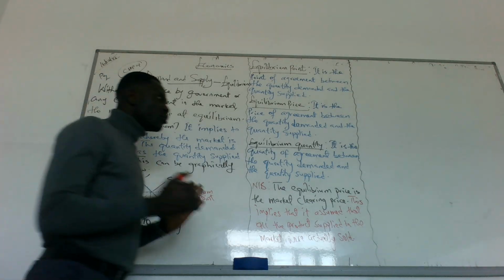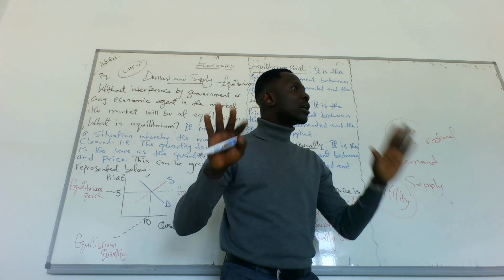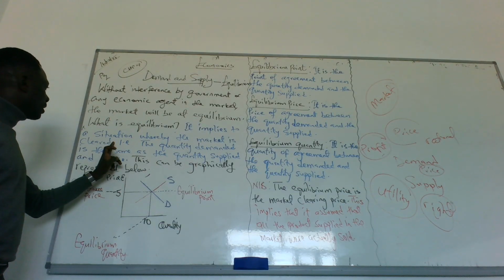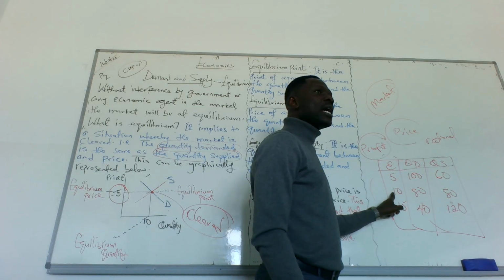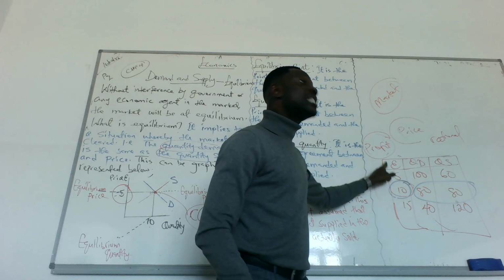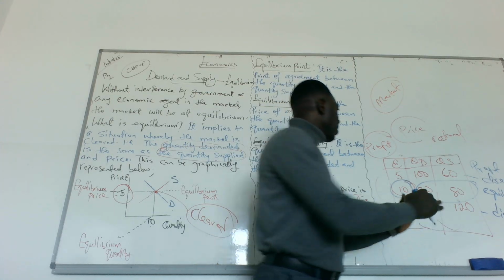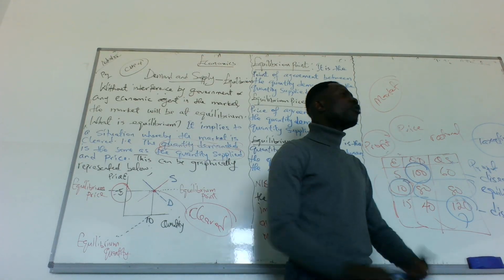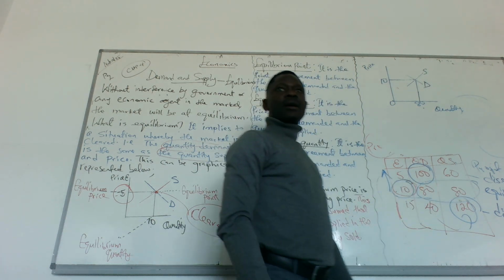Positive Economics(Demand and Supply- Equilibrium)